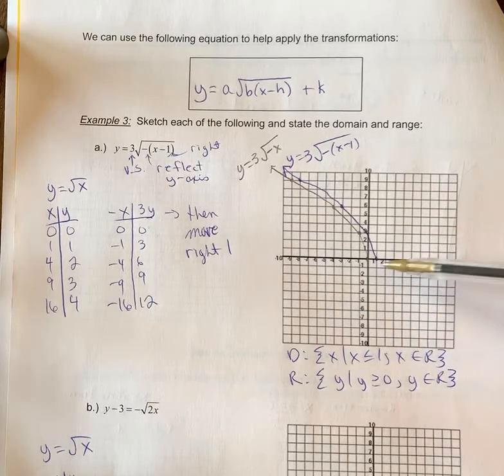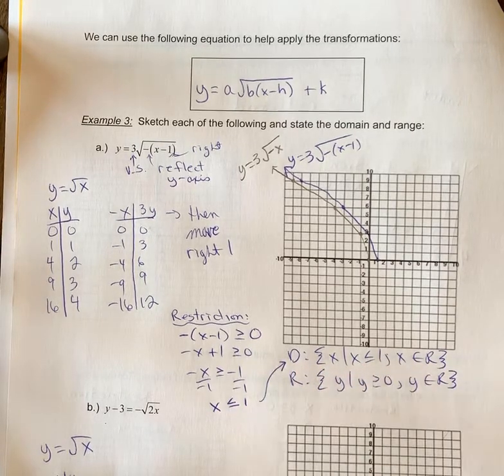Ex 3a radical transformations